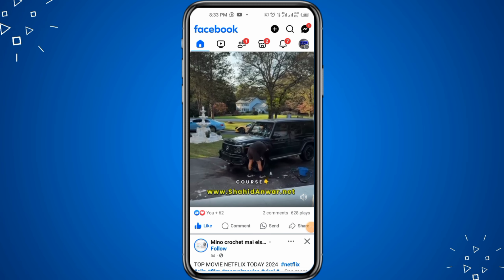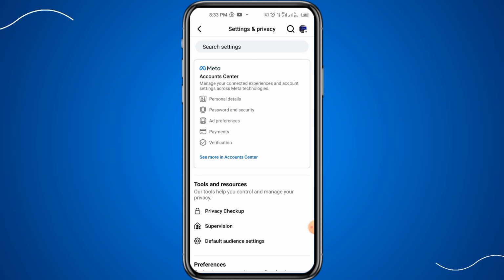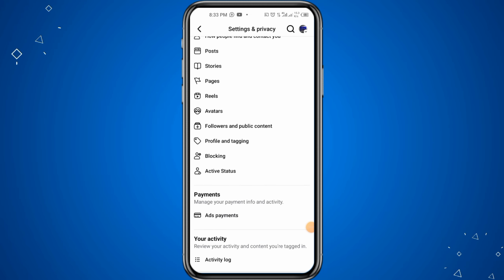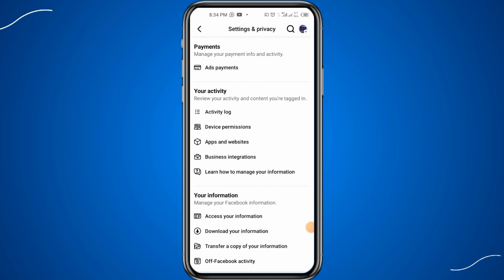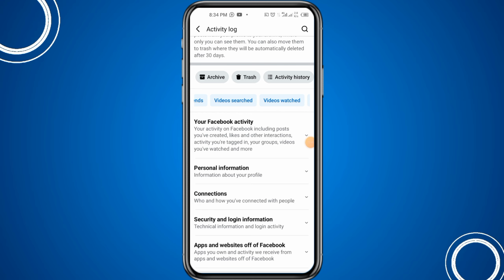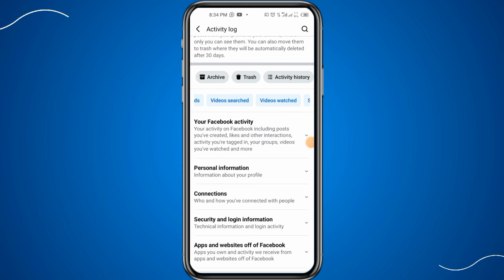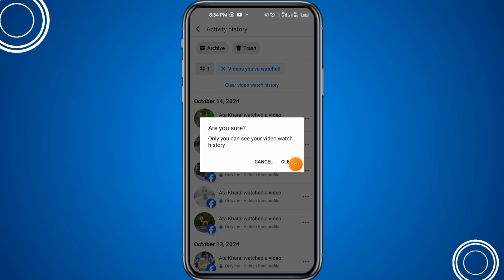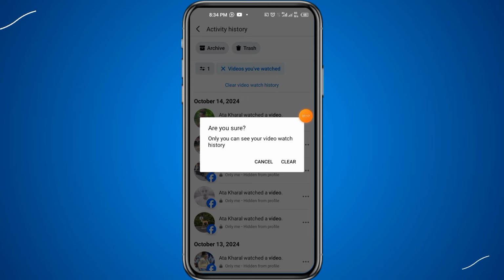How to delete reels watch history on facebook 2024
DELETE Your Facebook Reels Watch History in 2024?

Want to know how to delete your Facebook Reels watch history in 2024? In this video, we'll show you a step-by-step guide on how to clear your Facebook Reels watch history and keep your online activity private. Whether you're trying to protect your personal data or simply want to start fresh, we've got you covered. Watch until the end to learn how to delete your Facebook Reels watch history and take control of your online presence.